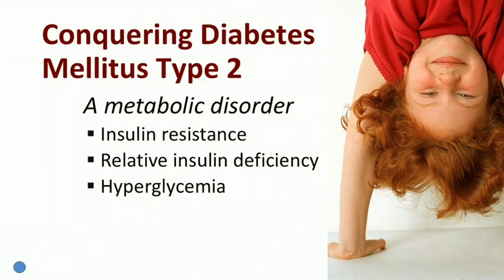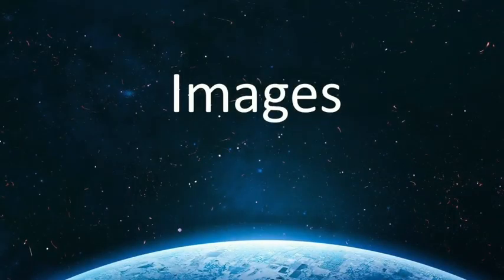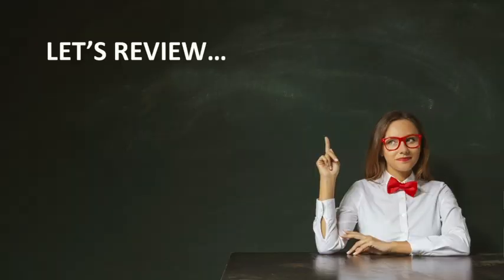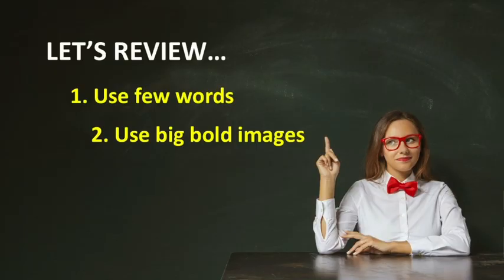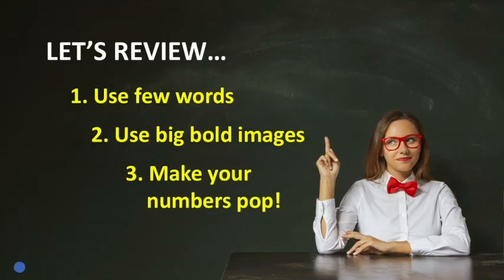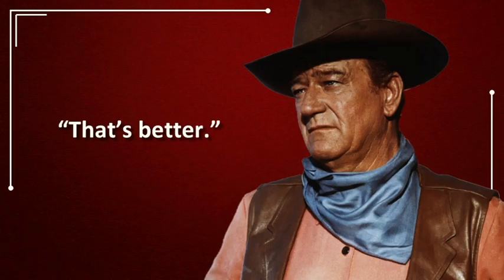PowerPoint Mistakes That Make Good Presentations Boring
The President’s Club is Your Key to Speaking Success!

Join us for our exciting, supercharged, in-person Toastmasters meetings and watch your speaking skills and confidence skyrocket.

IN-PERSON MEETINGS 1st, 3rd and 5th Wednesdays, 7-9 pm Expert mentors in a friendly & supportive environment

All speeches professionally videoed at our state-of-the-art facilities Global Media Studios 2030 Powers Ferry Rd Suite #270, Atlanta, GA 30339 (Close to I-285 and Powers Ferry Rd.)

The President’s Club is a highly supportive group of people with diverse backgrounds, careers, and interests. Some of our members have years of experience while others are just beginning but will soon realize dramatic improvements in their skills and confidence.

Come visit us for free! Our club is open to the community, so you’re welcome to visit us as many times as you’d like before joining. The best way to experience the excellence of the Presidents Club is to attend one of our meetings. Hope to see you there! The Presidents Club • Marietta, GA Global Media Studios, 2030 Powers Ferry Rd Suite 270, Atlanta, GA 30339